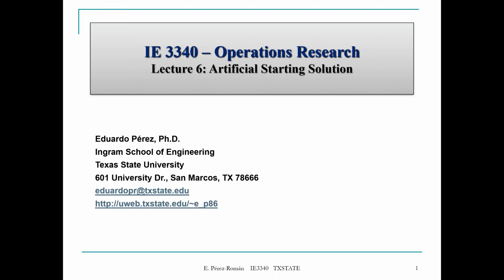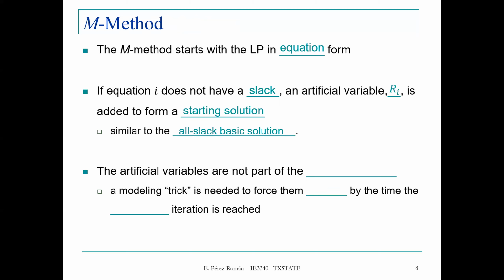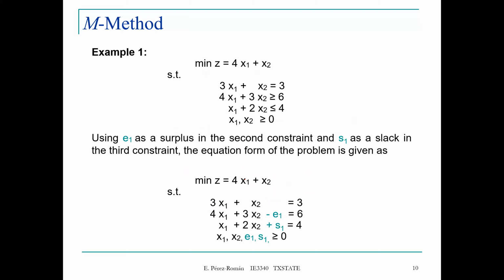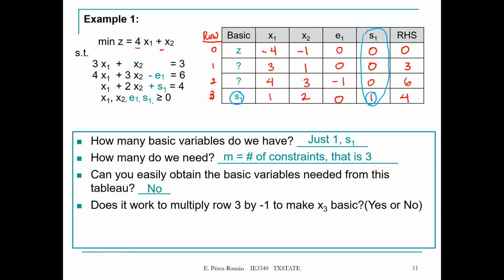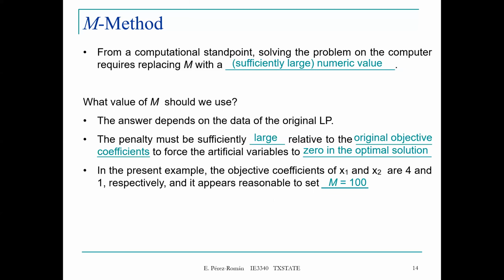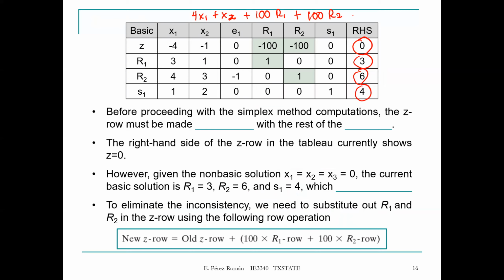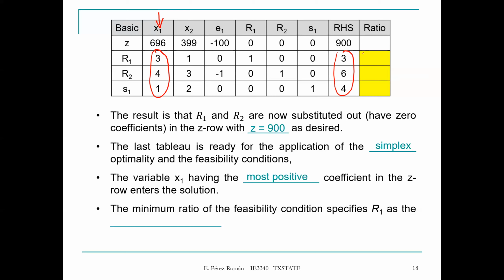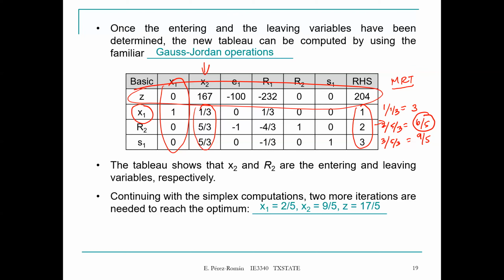Lecture 6P1: IE 3340 Operations Research - Artificial Initial Solution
We discuss the M-method to find an initial solution for linear programs to apply the simplex method.